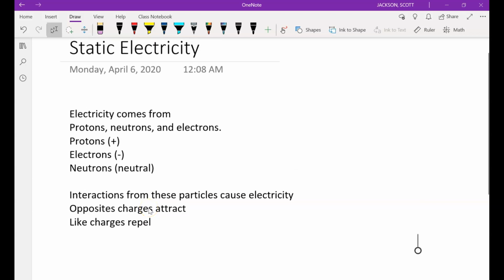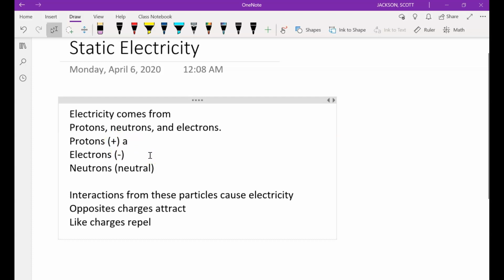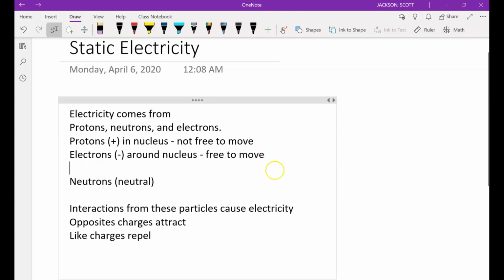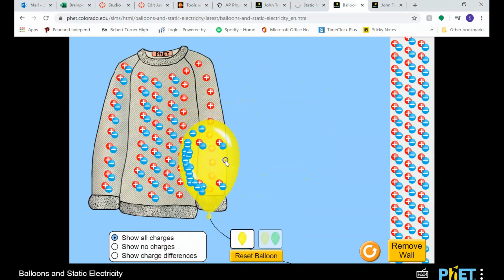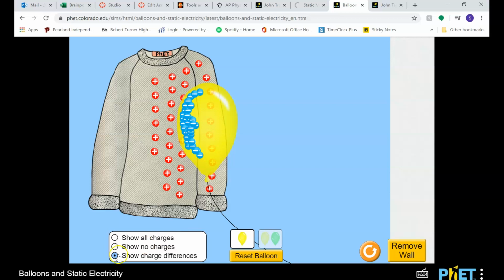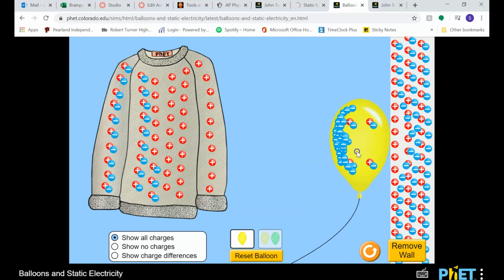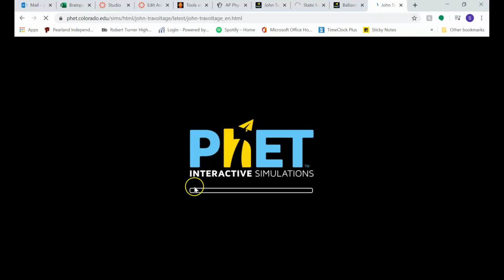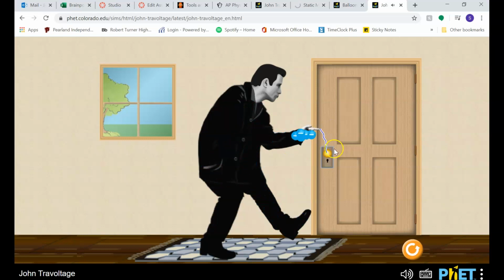Basics of charge and electricity